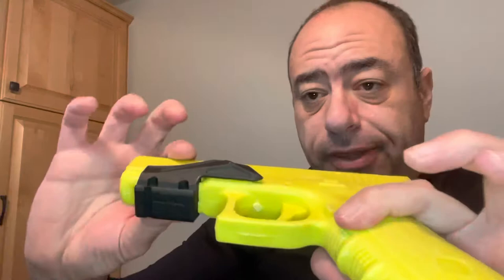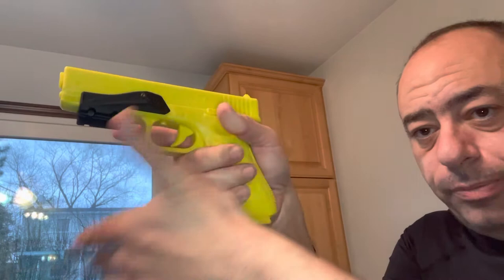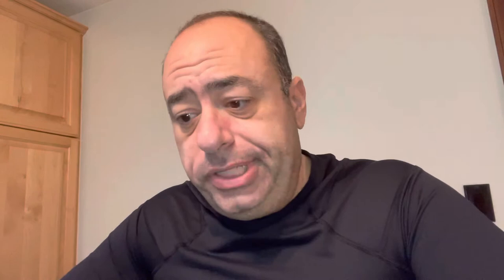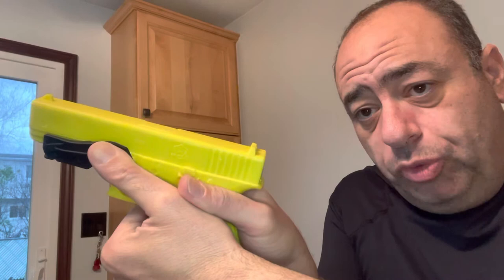Avoiding Slide Bite with a GoGun Gas Pedal | FirearmMentor | Glock | 50 .50 Cal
This is a great training tool to teach proper grip and avoid slide bite. You can get one at gogunusa.com.

Questions?